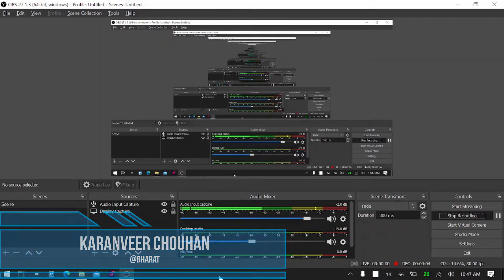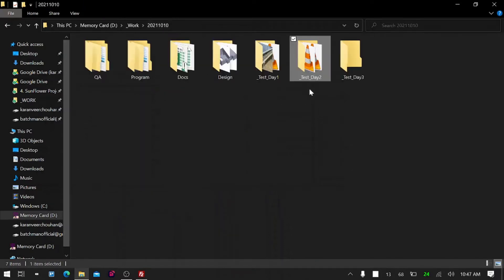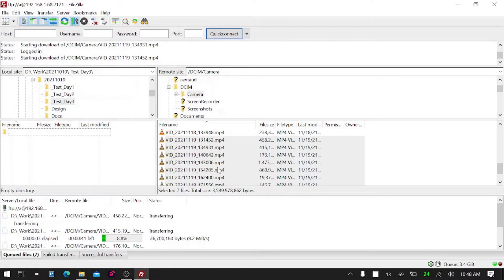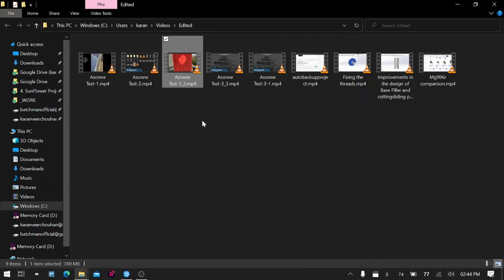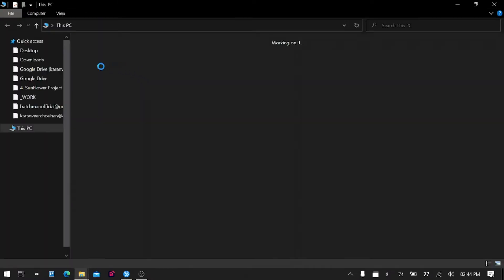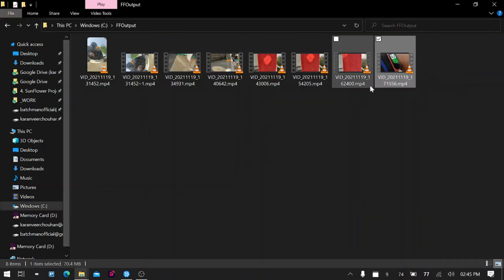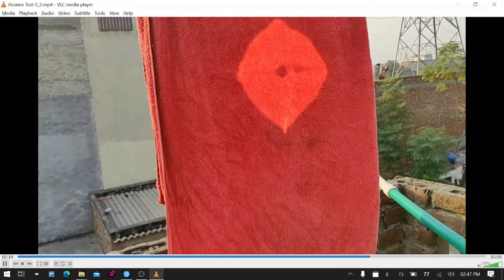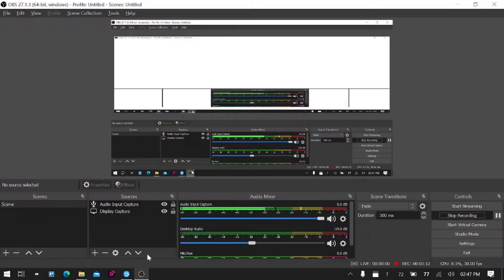AS1 - The Heliostat Project | Test day 3 | Batch Man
This video explains day 3 of testing of my heliostat project comma and I have changed a lot of parameters on this day just two to get a glimpse of the output that I can get after changing the sensitivity and the reaction time of each motor.

The stable movement of the system and also so the suitable sensitivity off the light detection assembly. so in all this day was great and I also found the limitations of my setup and in what conditions it will work.

Batch-Man